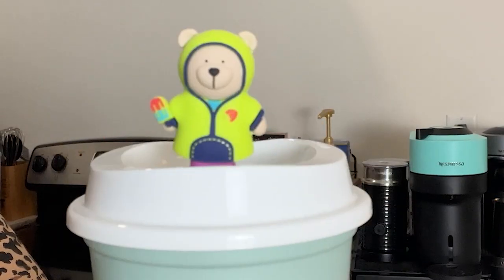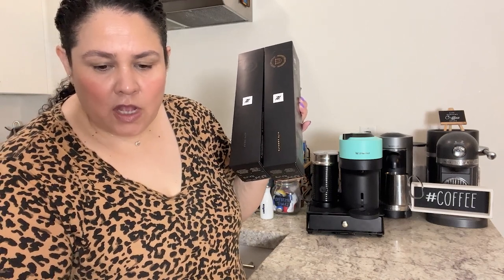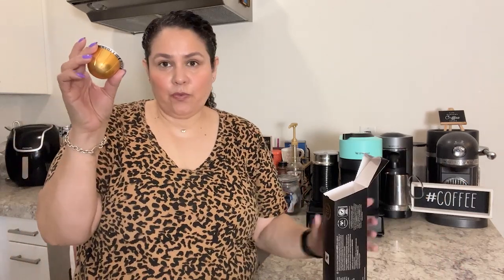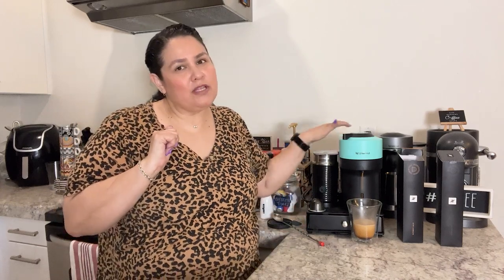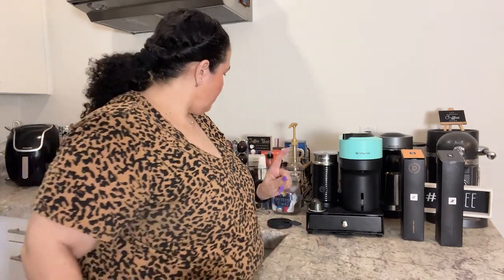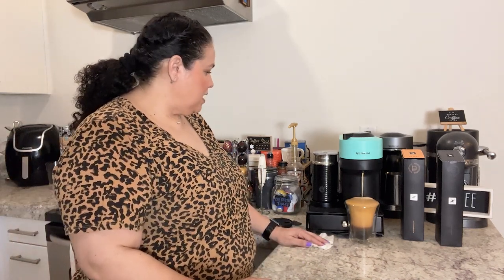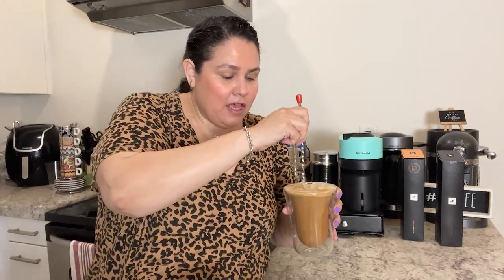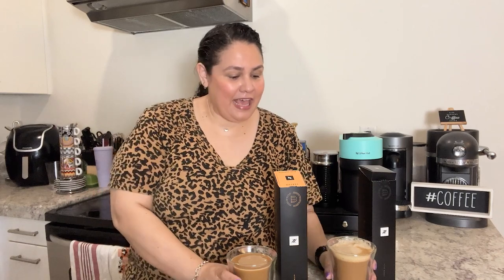New And Improved Nespresso Alto XL Coffee - 12 oz Ambrato & Onice Capsules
You  can also give a Super Thanks on Youtube. Use button above!

The XL Alto coffee capsules from Nespresso are back!  You can now get 12 oz of coffee from the Vertuo Next machine.  Watch my full review of the 2 new Alto capsules.  Ambrato (light) and Onice (bold) capsules, only for Vertuo Next machines.
Have you tried them yet?

00:00 Introduction
00:20 New Coffee Capsules
03:54 Alto Ambrato Capsule
12:15 Alto Onice Capsule
17:29 Final Thoughts

Music Adobe Creative Cloud

All opinions expressed belong to House of Cid. We are not professionals or experts, we just love all things coffee!!